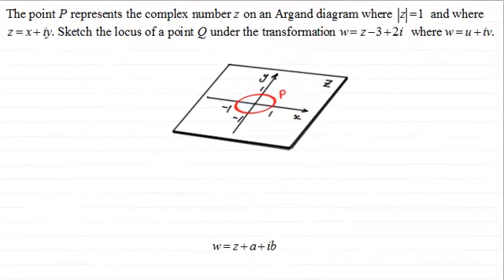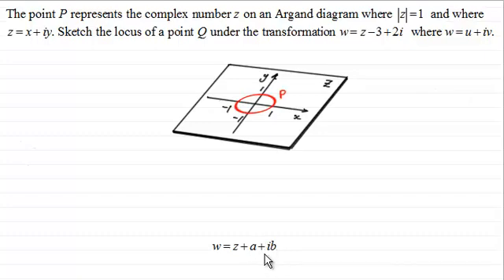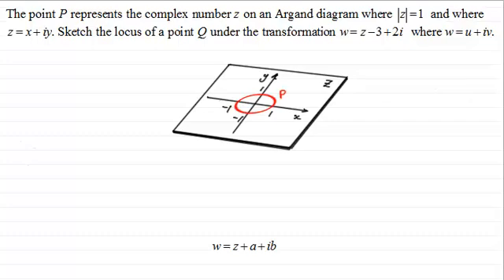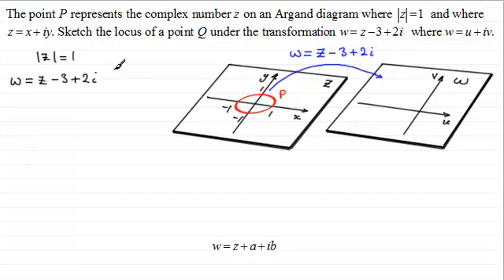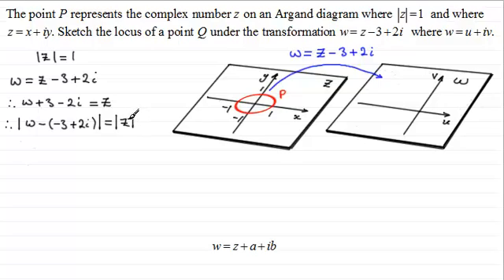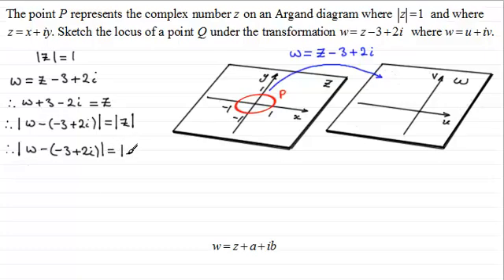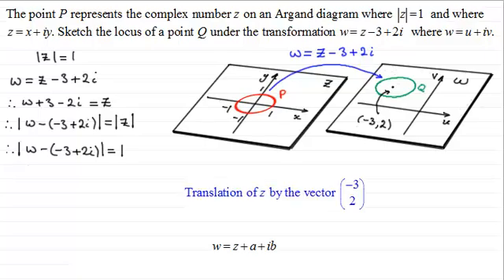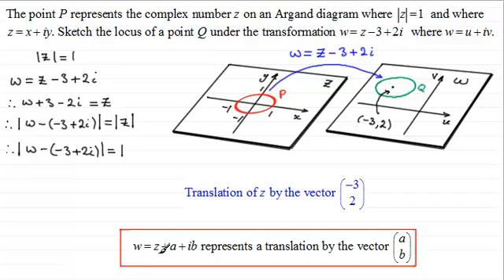Transformations of the Complex Plane - Translations : ExamSolutions Maths Revision